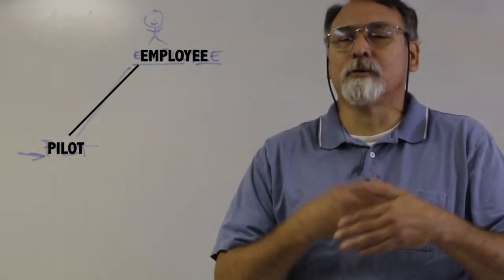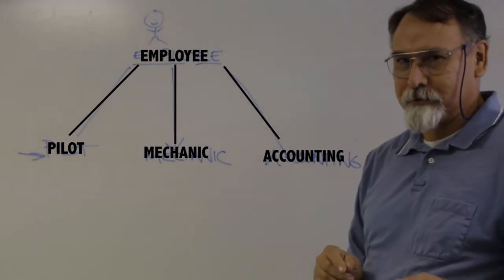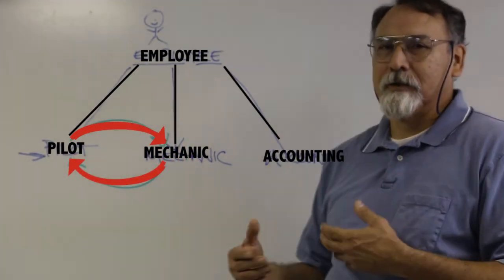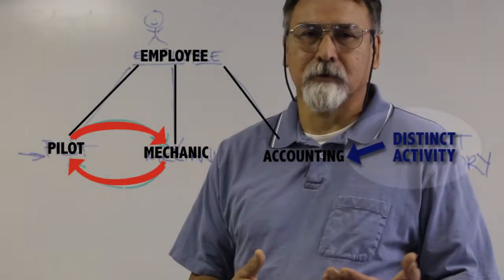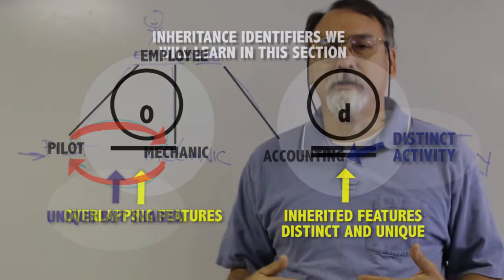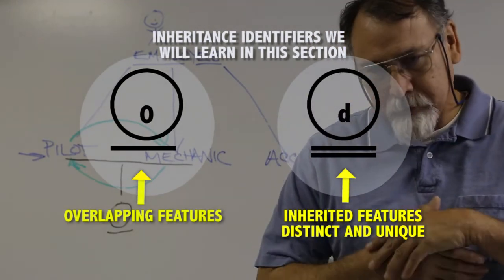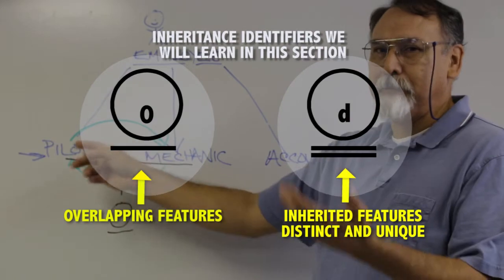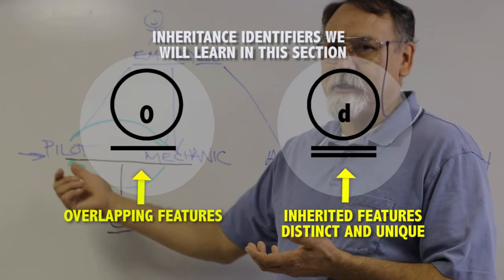ITSE 2309 Competency 4.1 | Advanced Data Modeling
An introduction to the concepts of inheritance, both shared and unique. We look at symbols used to identify these differences in databases.